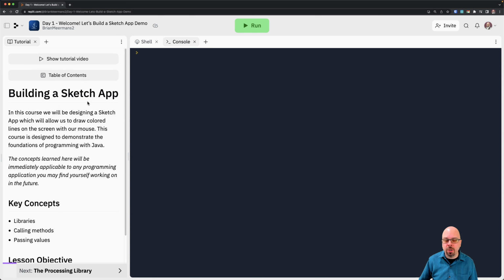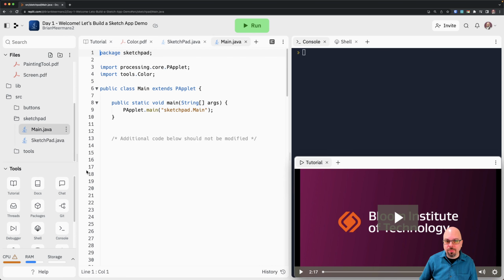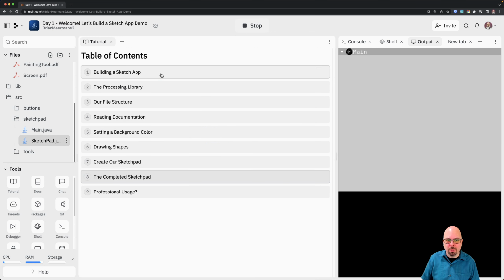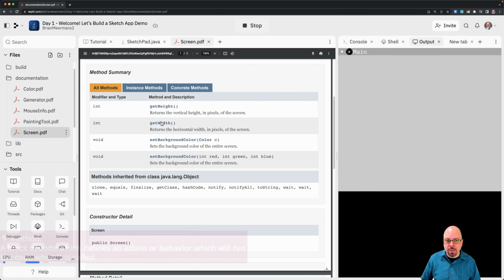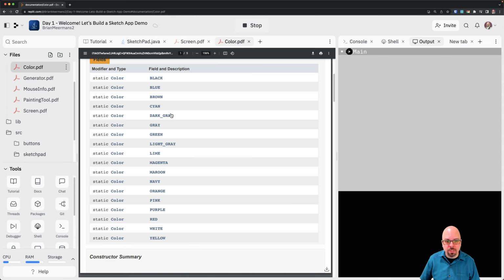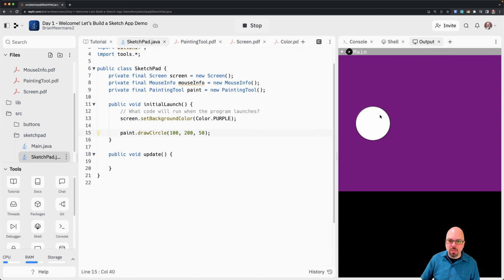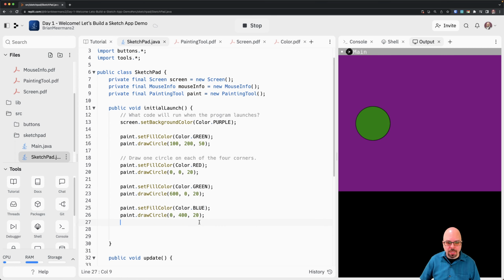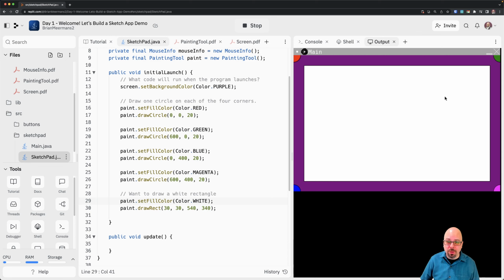Day 1 - Build a Colorful Canvas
Building a Sketch App

In this course, we will be designing a Sketch App which will allow us to draw colored lines on the screen with our mouse. This course is designed to demonstrate the foundations of programming with Java.

The concepts learned here will be immediately applicable to any programming application you may find yourself working on in the future.

Key Concepts
- Libraries
- Calling methods
- Passing values

Lesson Objective
In this lesson we will learn to call methods, which are actions our program is able to perform, in order to draw shapes and color on our screen.